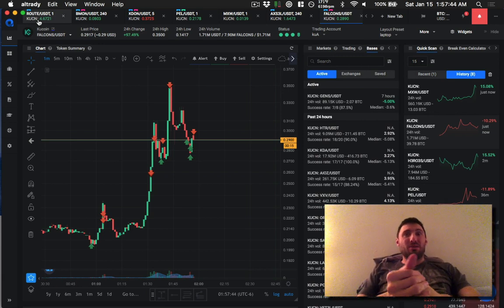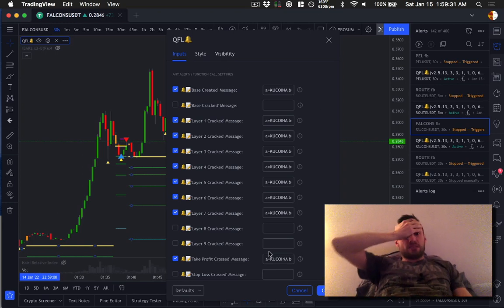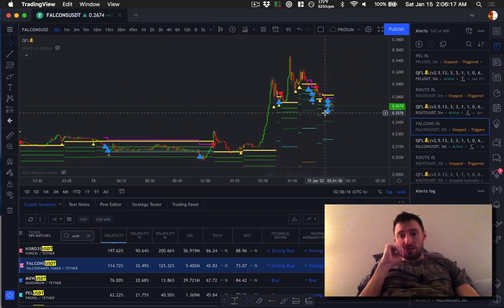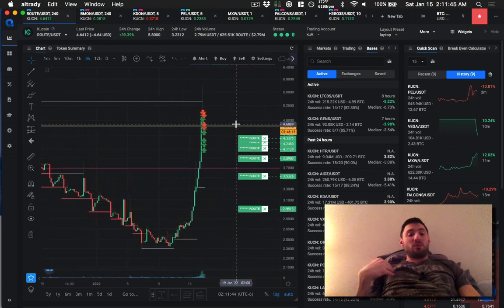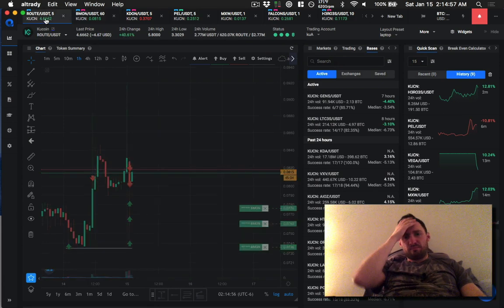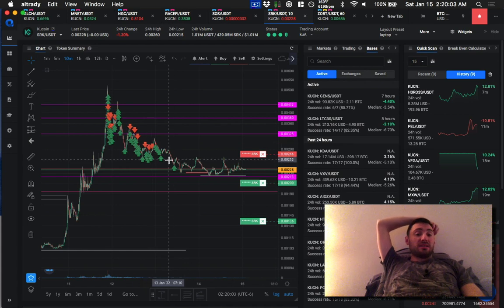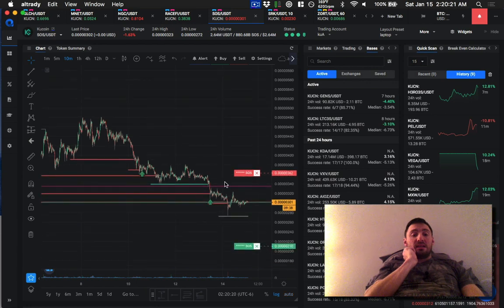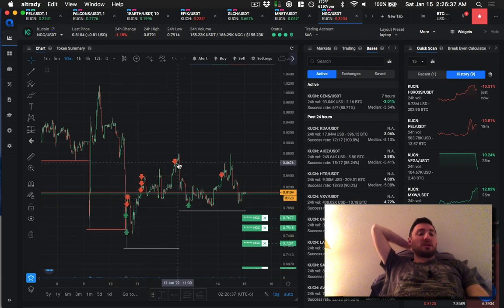Crypto market going crazy (Live Hybrid AB Trading)